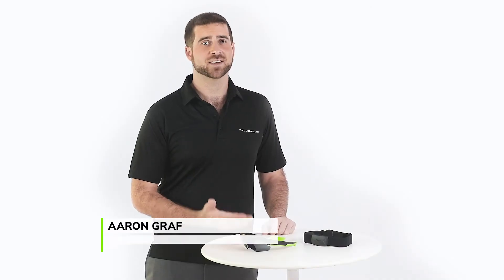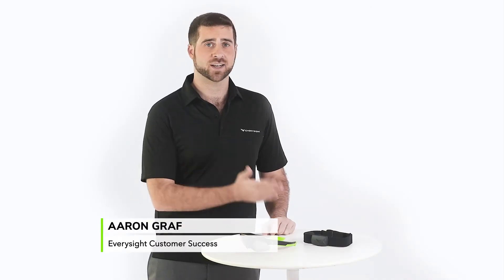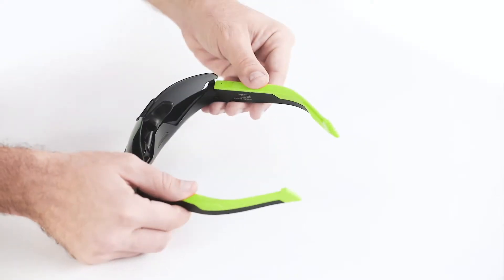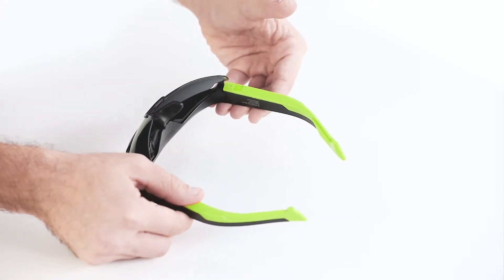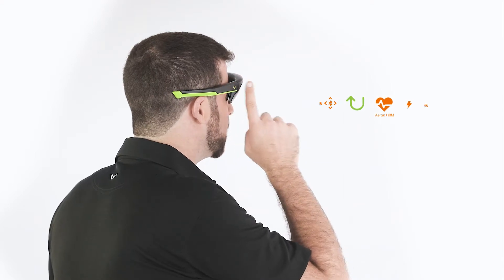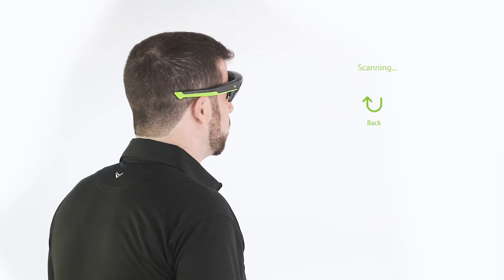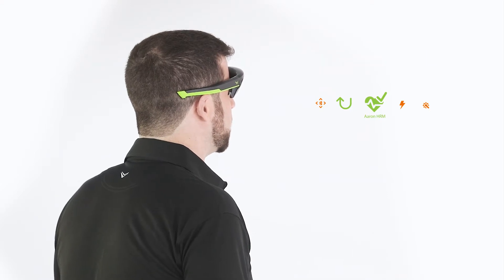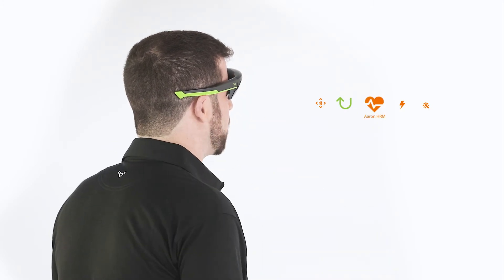Pairing Sensors & Devices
You can pair Everysight Raptor with the Raptor controller and additional BLE and/or ANT+ enabled sensors, like a heart rate monitor, power meter, and speed/cadence sensors, to give you deeper insight into your rides.